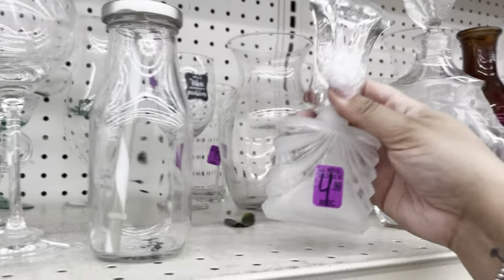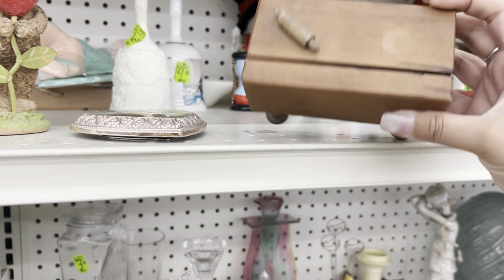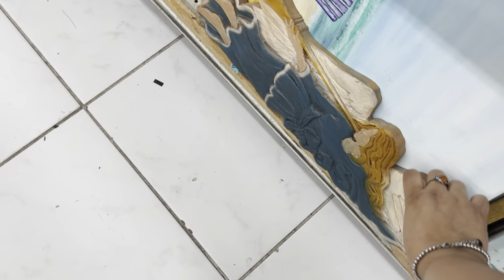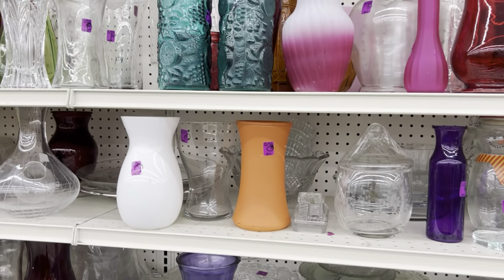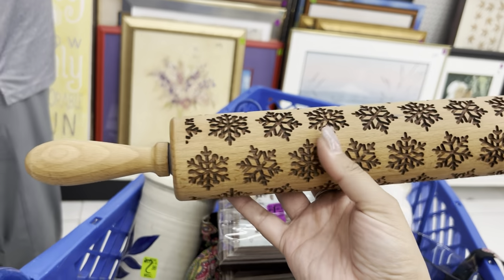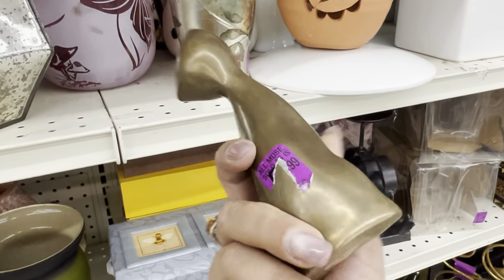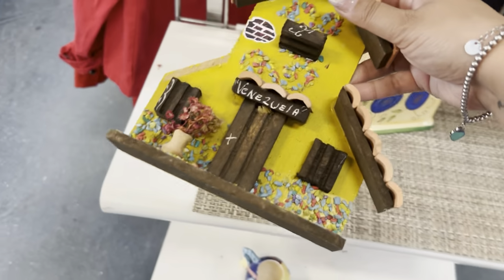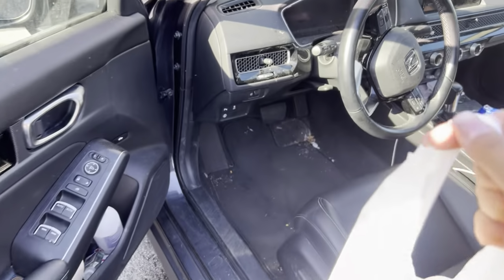BIG THRIFT SCORE! THRIFT WITH ME FOR RESALE| EBAY| ETSY| NIKNAX|WHATNOT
Locations:

1) American Thrift Store in West Palm

☺️Do you like us? if you would like any of our found treasures that you see on the videos!🏝️ 🌊 🌞 If there is something you want and don’t see it in the shop, you can reach us at and specify which video and the time stamp of where the item is located on the video. You can also reach us in the comments section, but e-mail is best 💪

You can also shop on our Ebay store Jolie Flips_Vintage by copy and pasting this link:

We are doing shows on Whatnot as well, and it is a LOT of fun! We have been invited to become Whatnot ambassadors and of course, we accepted! Use this link to sign up and get $15 off your first purchase on Whatnot
Don’t forget to bookmark our shows! We LIVE thrift and/or LIVE antique mostly on Saturdays (random times so be on the lookout by following us) and guess what? If you see anything you just have to have, you can buy it right there! We price the item so that we can profit a little from the work we do and then, BOOM! Just like that, we pack and send it once you bid on it through our Whatnot live. Currently we have themed shows also scheduled (mostly Thursdays at 9:30 pm EST but watch out for those pop-ups!). Be sure to tune into the fun!! You can talk to me or Adam DIRECTLY through Whatnot live! 🥰🙌🙌🙌

Send us a comment! We would LOVE to communicate with our viewers!

*Please note, Adam and I are not appraisers. When we say, estimated value or approximation of value, or worth, it is from our own research online using ebay “solds” and/or google lens. We are not professional appraisers, nor do we use any. Please use your own discretion when pricing items.*